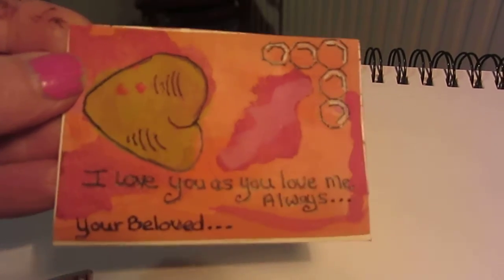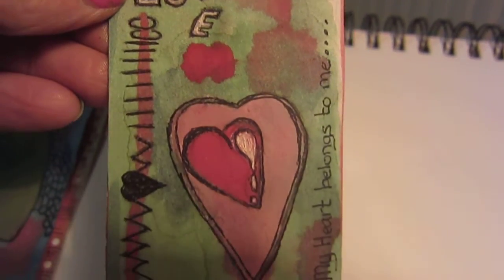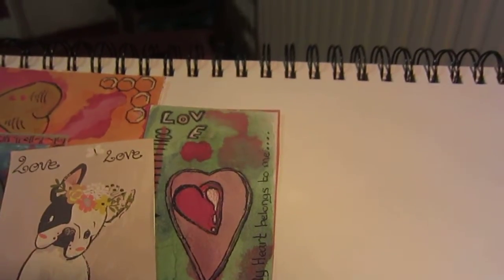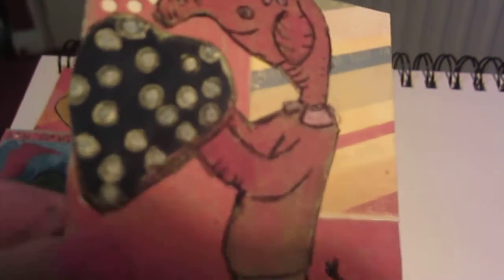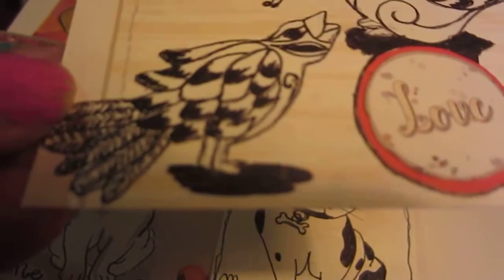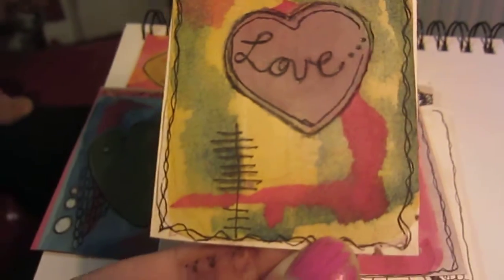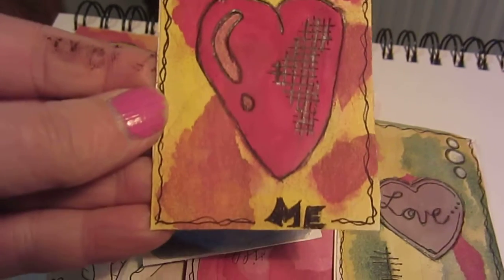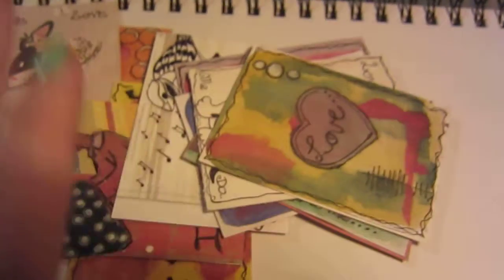Trinket Parlour ATC swap January 2019. Water colour try out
ATCs I have made for the latest swap.